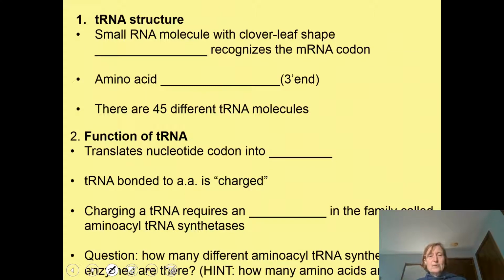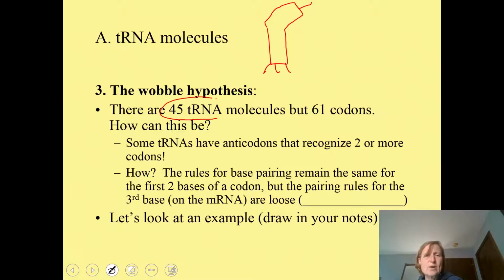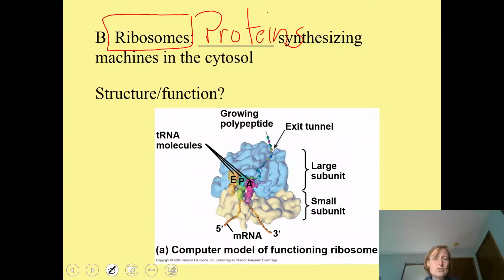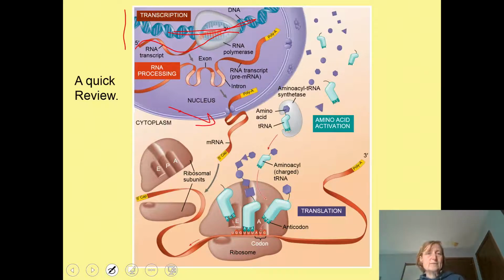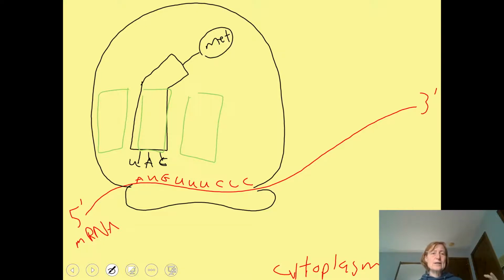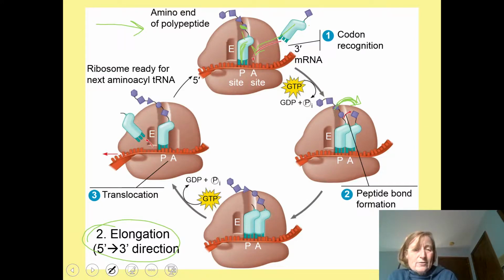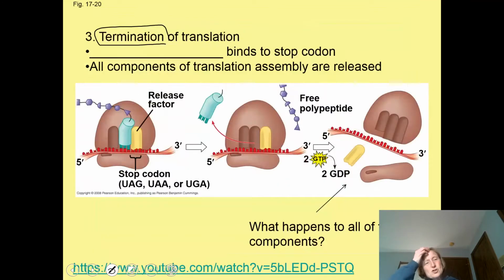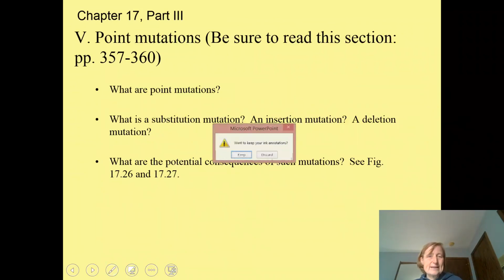Chapter 17 - Video 2b: translation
Video 2b